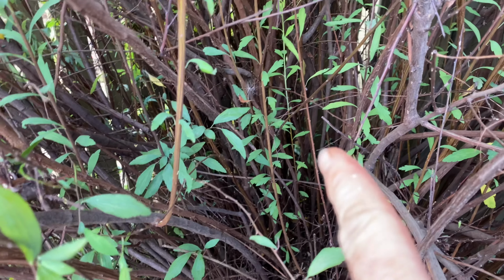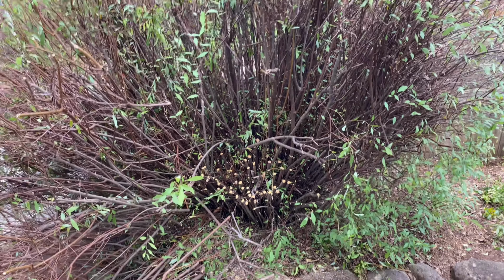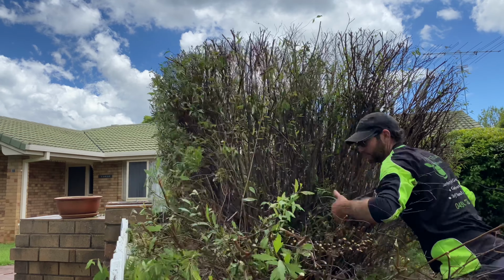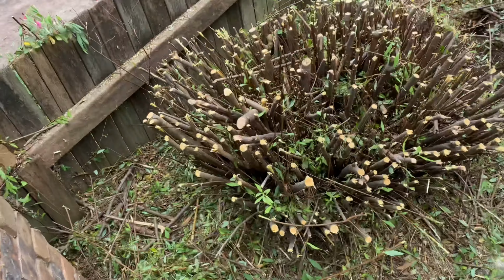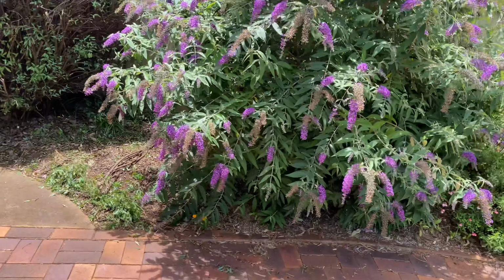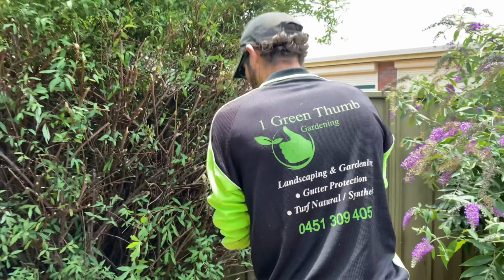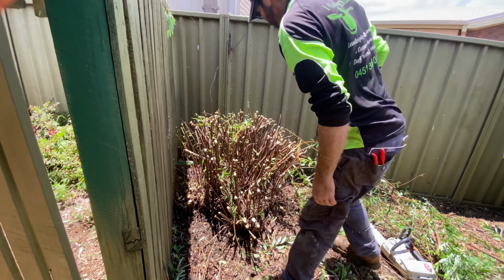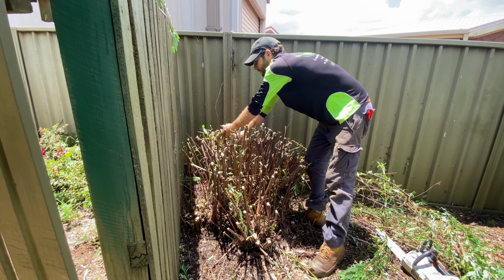How to cut back flowering May bushes,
G’day
The problem with flowering May shrubs is they get very tall and sticky and every time you hedge them you have the branches showing through and not the nice green regrowth.

They love being cut back to 20cm to 50cm from the ground.